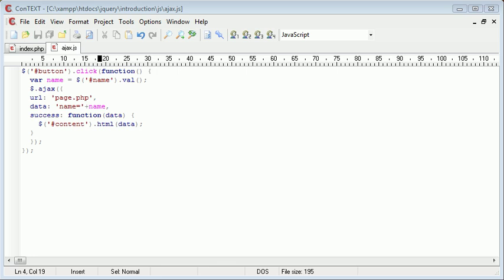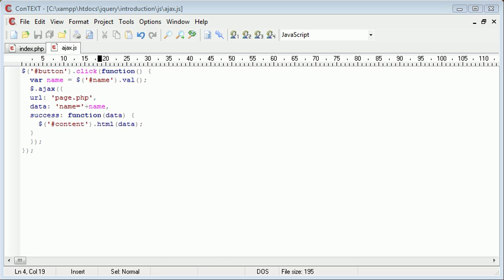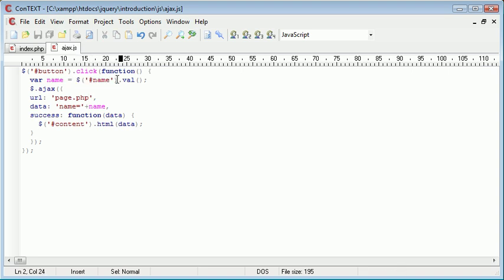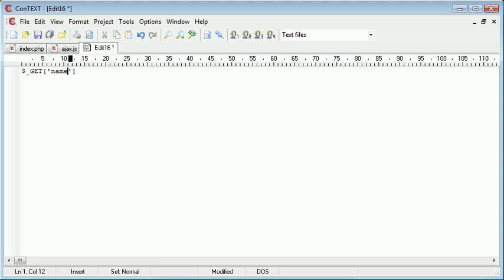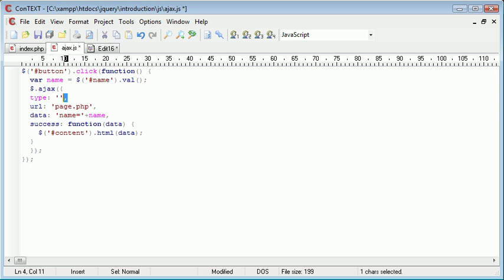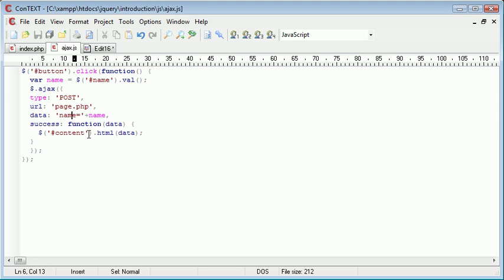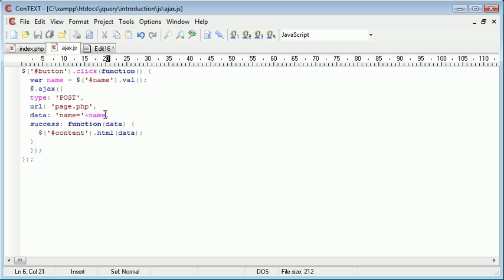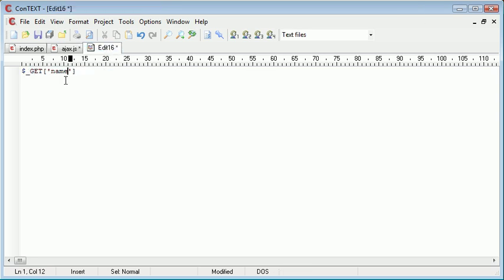jQuery Tutorial - 104 - Changing AJAX data type